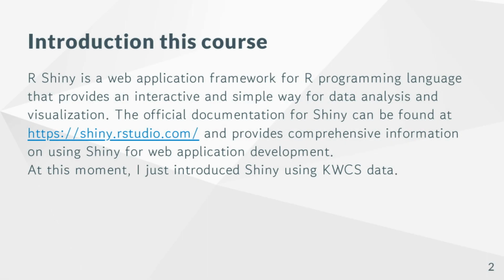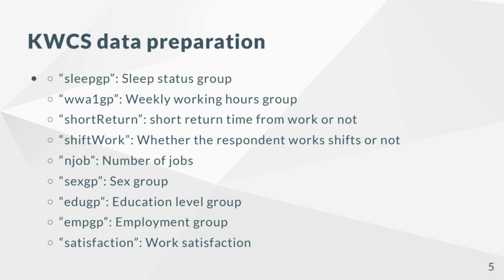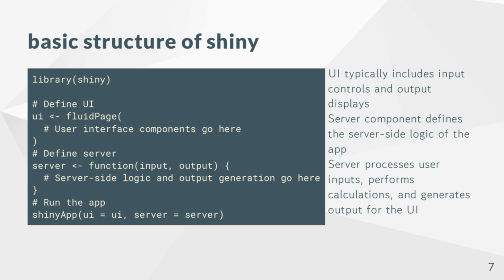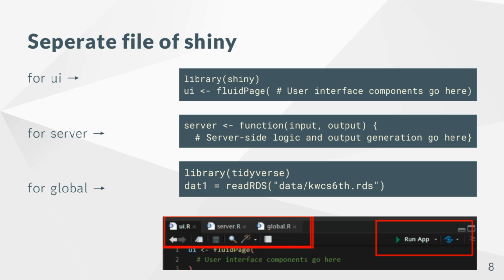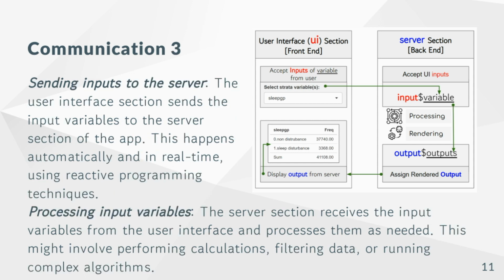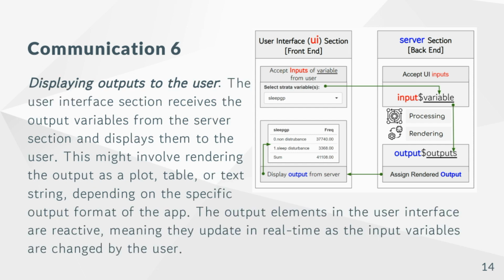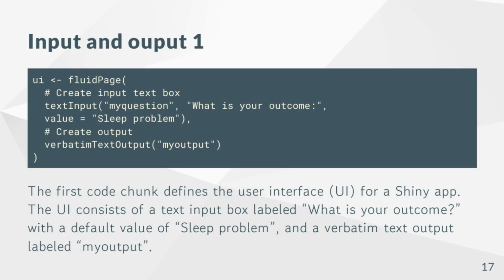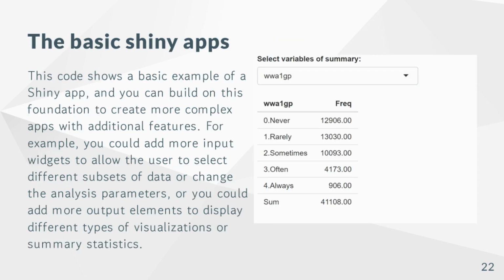shiny apps, making table 1 for public health step 1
Basic discussion about shiny apps